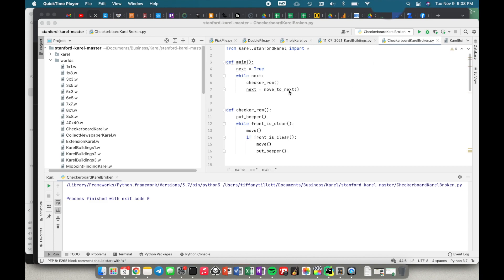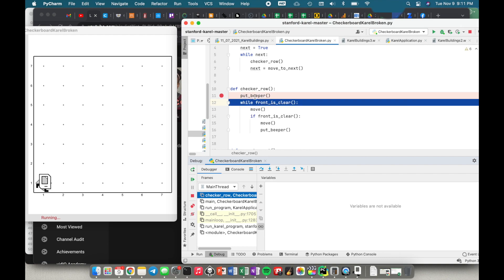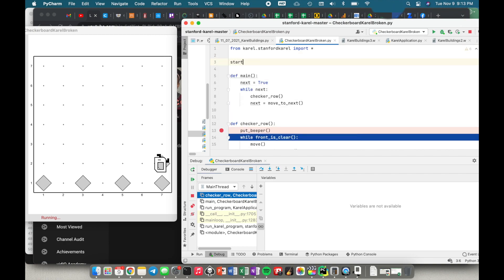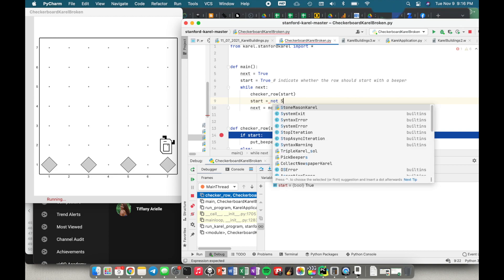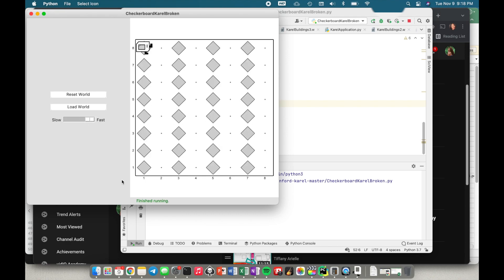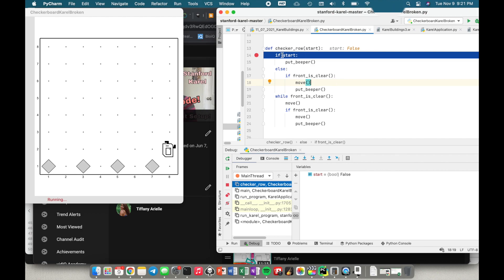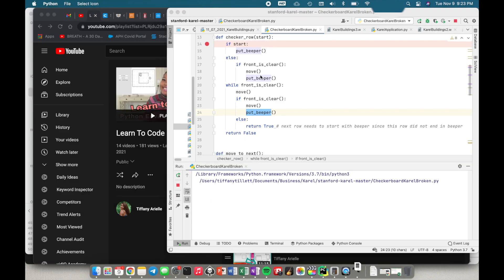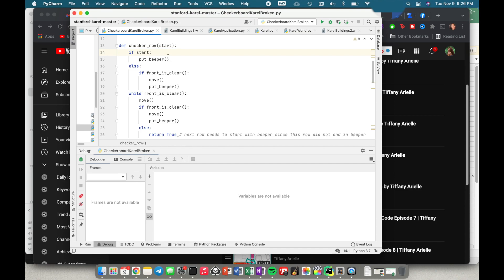Using A Debugger | PyCharm | Tiffany Arielle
This video is me sharing how to debug a python program using the PyCharm debugger. Other debuggers do work similarly, so this video would still be helpful if you are using a different development environment or even coding in another language entirely.

Tuesday - Youtube Related or Lifestyle
Thursday - Covers

Equipment/Software:
* iPhone12 pro
* MacBook Pro
* Final Cut Pro X
* GarageBand
* ring light